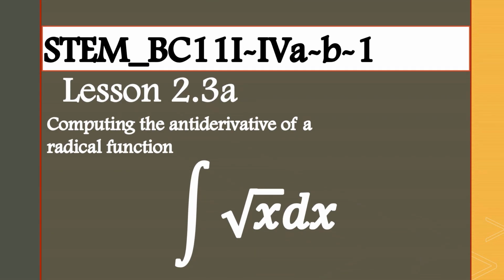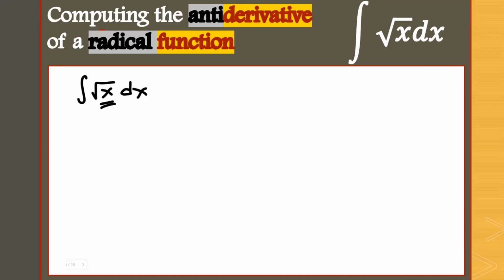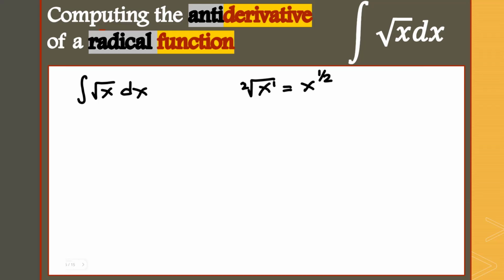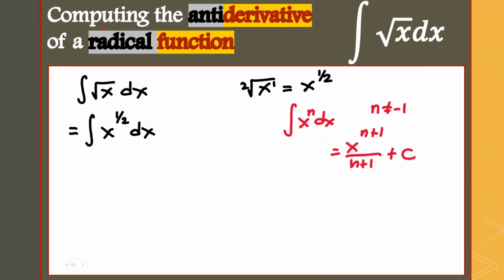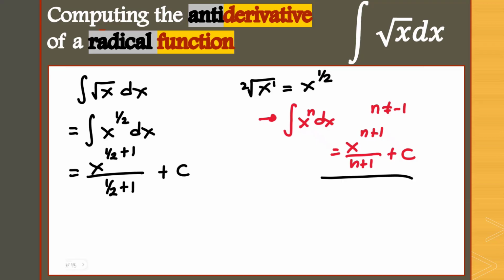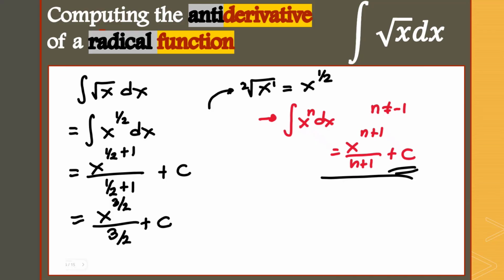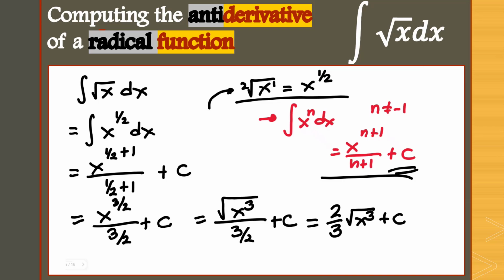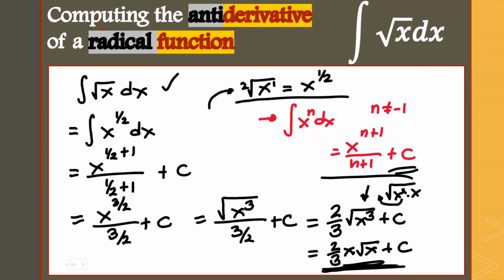THE CALCULUS: Computing the Antiderivative of a Radical Function_1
Sample Exercise on Computing the Antiderivative of a Radical Function

Credits to
1. MS PowerPoint for video production.
2. Camtasia 2019 for video editing.